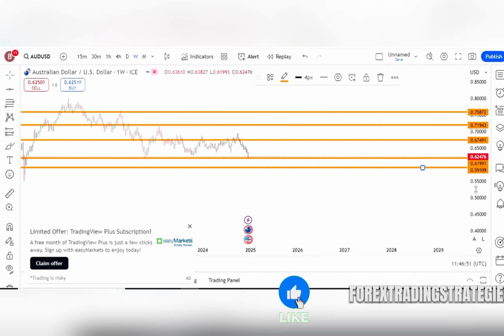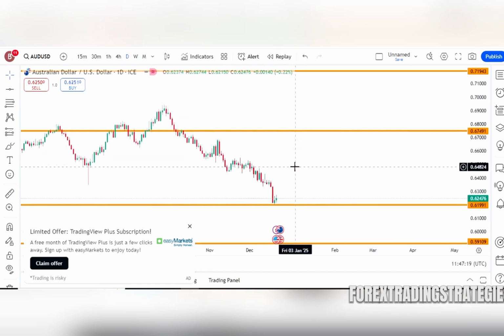How To Invest In Fidelity Mutual Funds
How To Invest In Fidelity Mutual Funds - FOREX TRADING STRATEGIES. In this video, we look at How To Invest In Fidelity Mutual Funds. Did you know that Fidelity Investments manages over $4.5 trillion in assets, making it one of the world's largest asset managers? Additionally, Fidelity offers more than 10,000 mutual funds, providing investors with a vast array of options to suit various investment strategies and goals.